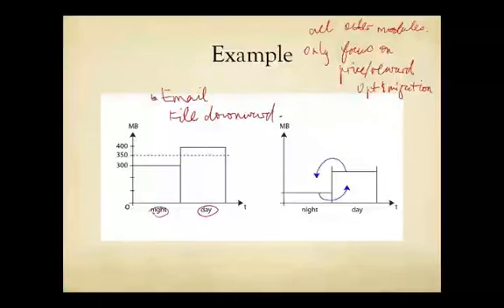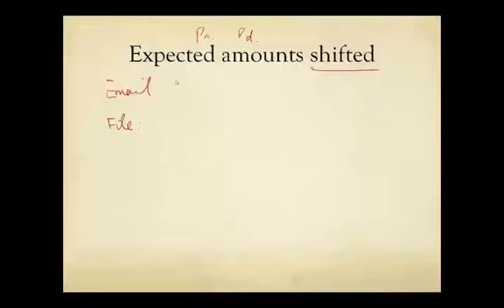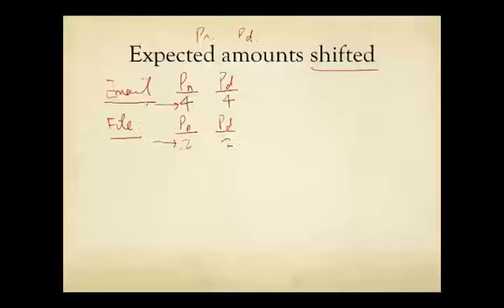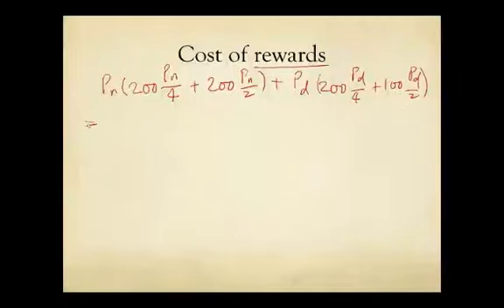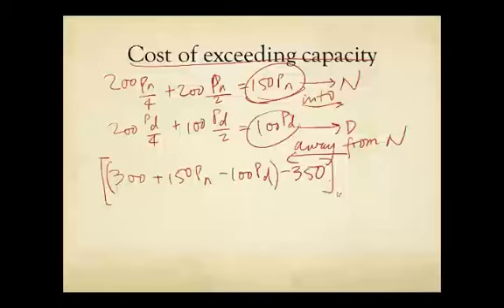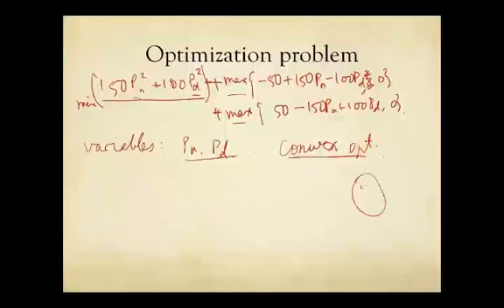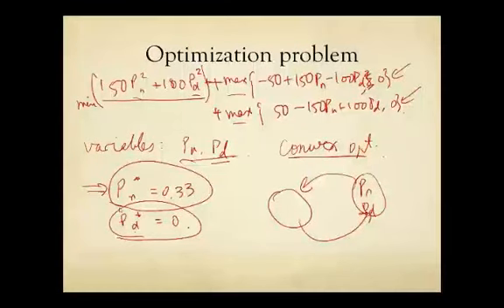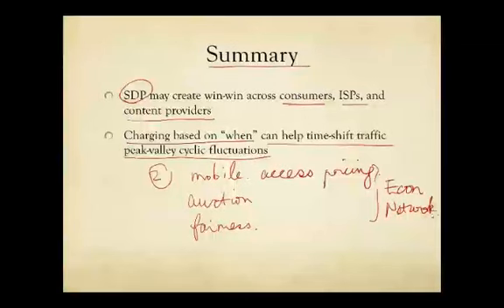Q12: Part D: How can I pay less for each GB?